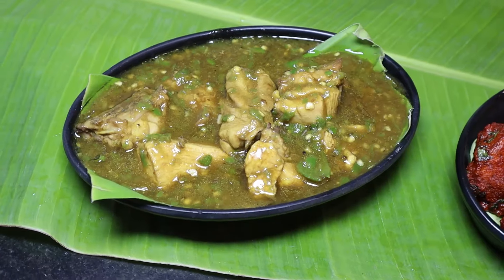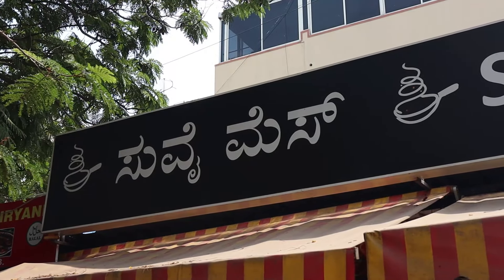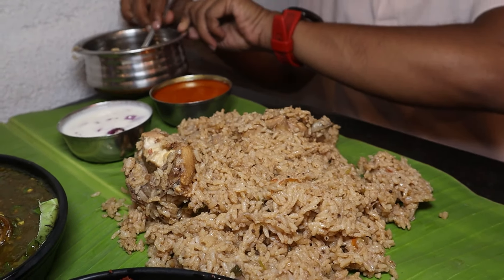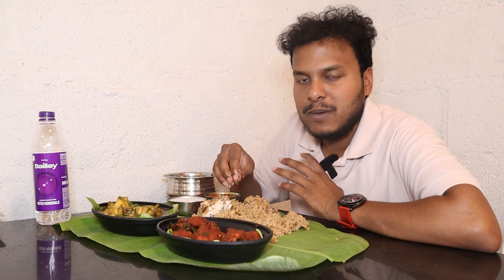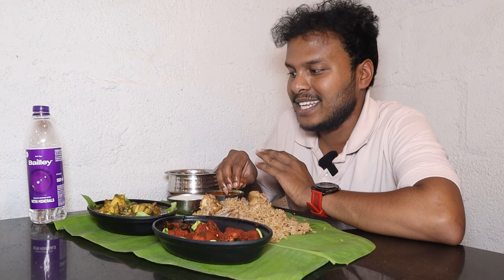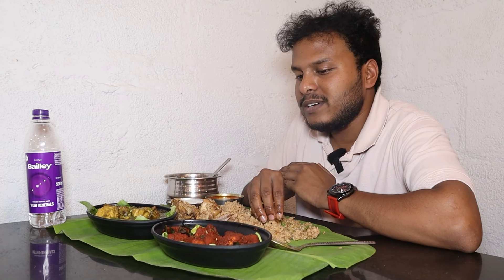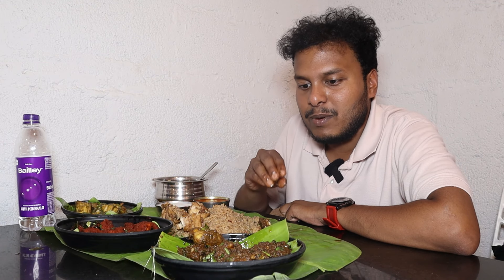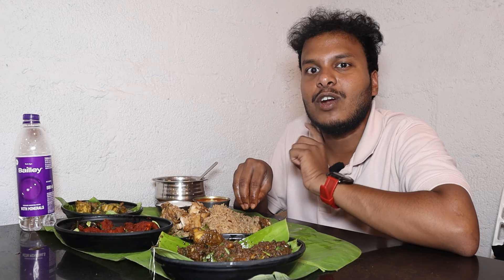Andhra Style Chilli Chicken 🥵🔥 Tamil Nadu Style Dindugal Biryani 🤩 ಎಲ್ಲಾ FAST MOVING DISHES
Address : 778, 7th A Main Rd, HRBR Layout 1st Block, Subbaiahnapalya, Kalyan Nagar, Bengaluru, Karnataka 560043

Timings - 12:30pm to 12:30am

Suuvai Mess
Dishes Tasted
Chicken Sholay Kabab - 170rs
Andhra Style Chilli Chicken - 180rs
Dindigul Style Chicken Biryani - 170rs